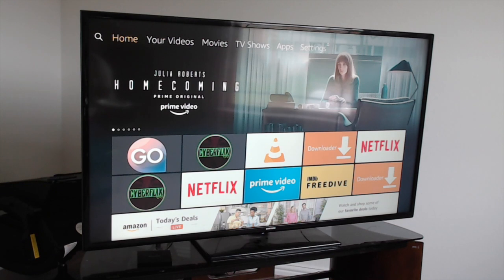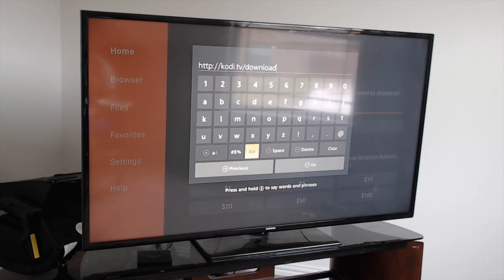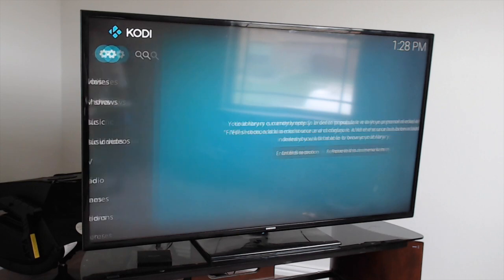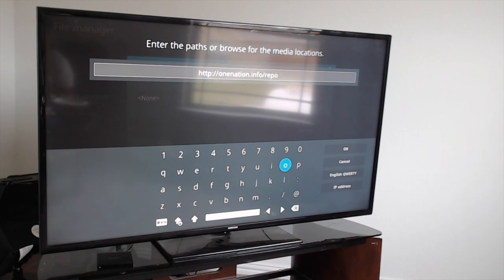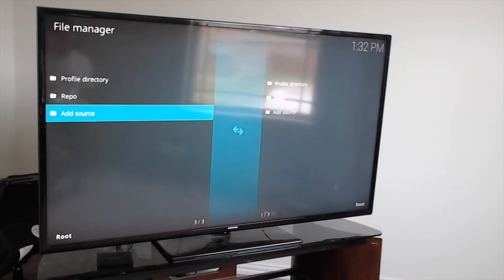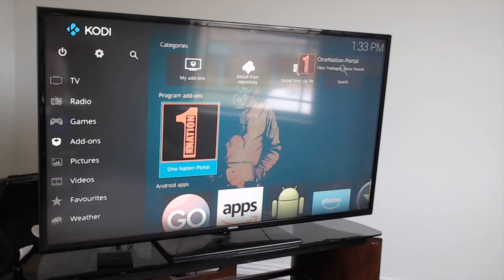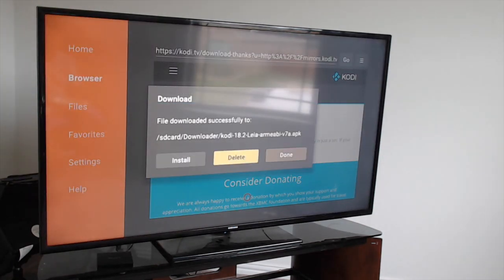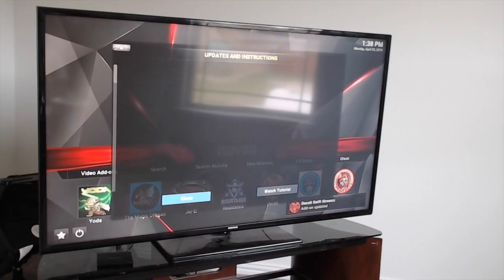How to Install Kodi 18.2 on Amazon Firestick NEWEST!!! MAY 2019 Install Tutorial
JAILBREAK AMAZON FIRESTICK KODI 18.2 LEIA
EASY QUICK INSTALL WITH SLAMIOUS BUILD V4.4

✅✅✅Get 1 Year for 5.00/month!!!✅✅✅

HOW TO JAILBREAK FIRE STICK NEW April 2019
THIS VIDEO GIVES INSTRUCTIONS TO JAILBREAK FIRE STICK AND ALSO ADD BEST BUILD.

I WILL ANSWER QUESTIONS ON THERE. NOT FACEBOOK THE MESSAGES DO NOT NOTIFY ME!!

I MAKE VIDEOS DAILY ON HOW TO FIX KODI AND NEW BUILDS FOR KODI!
DO NOT HESITATE TO ASK ME ANY QUESTIONS!
FEEL FREE TO FOLLOW ME ON THE SOCIAL MEDIA LINKS BELOW I RESPOND QUICKER ON INSTAGRAM THAN ANY OTHER ONE!

This video is made under the intentions of fair use of educational purposes to only teach the viewer.